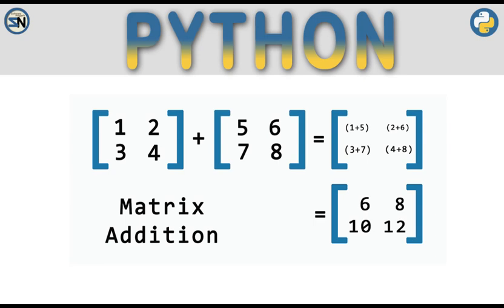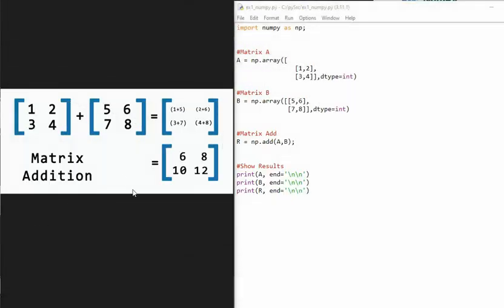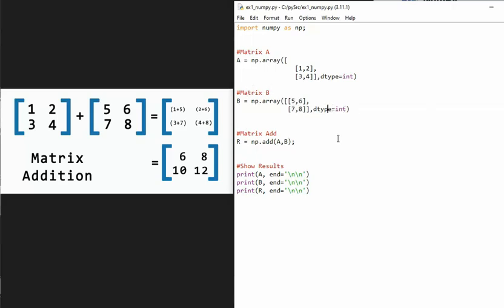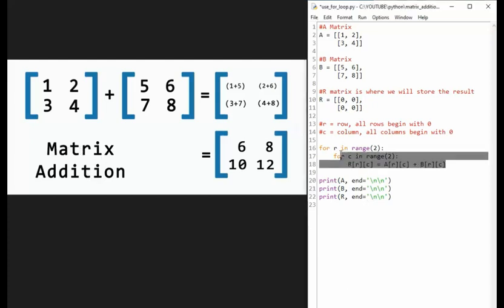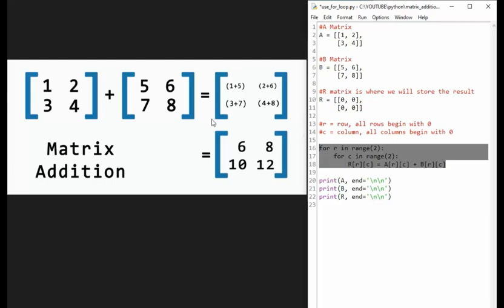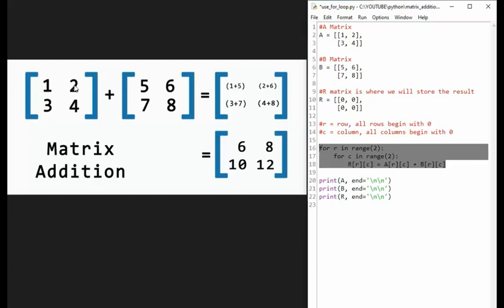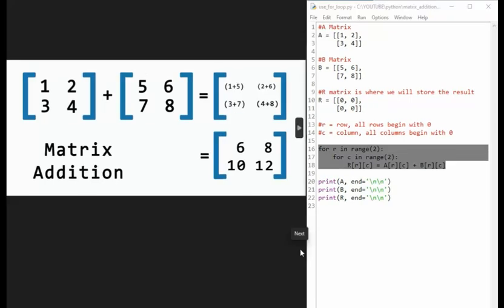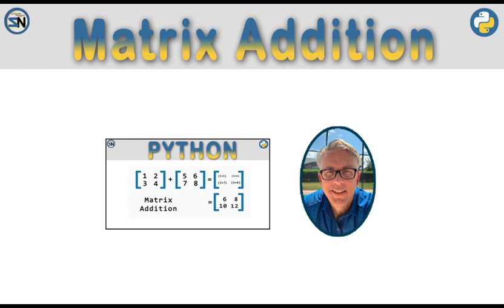Python: How to perform matrix addition using the powerful NumPy library and efficient for loops.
Learn how to perform matrix addition using the powerful NumPy library and efficient for loops.  Are you ready to elevate your data manipulation skills to the next level?

How to use NumPy add function.
How to use 2 for loops to add matrices.
Matrix programming
Matrix addition code
Linear algebra in Python
Numpy matrix operations
Matrix addition with for loops
Data Maniuplations
Maxtrix operations

00:00 Hey Team
00:16 How to use Chapters
00:20 GitHub
00:34 Use NumPy.add() to Add two Matrices
02:09 Use 2 For loops to Add two Matrices
04:57 End message